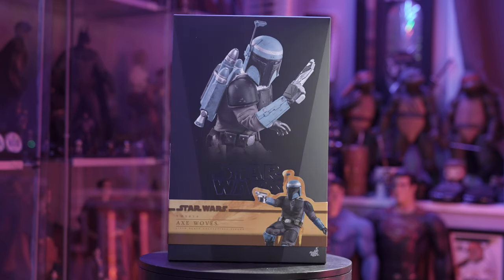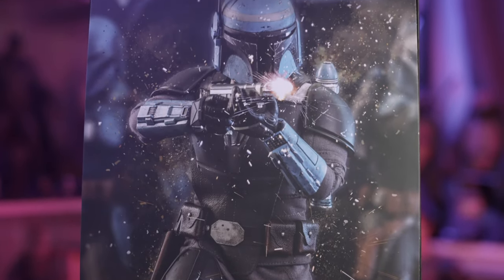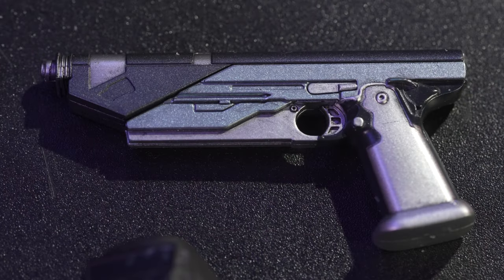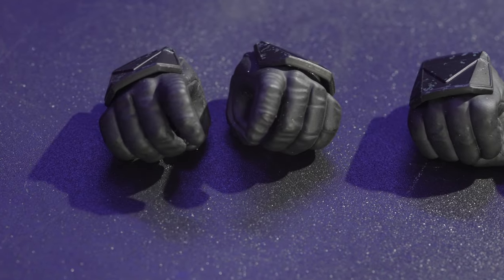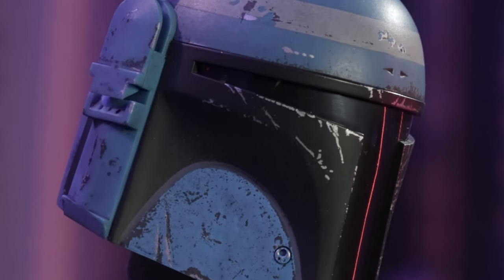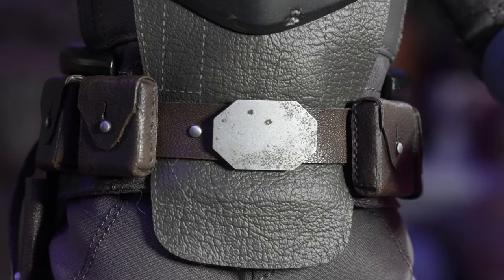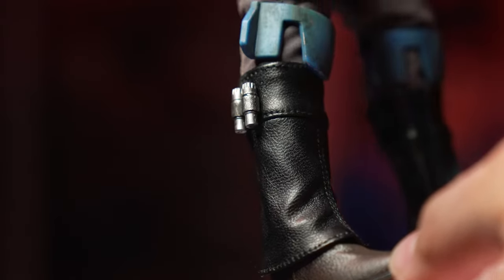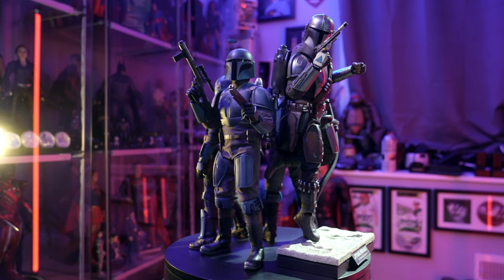Hot Toys - Axe Woves 1/6 scale Unbox & Review